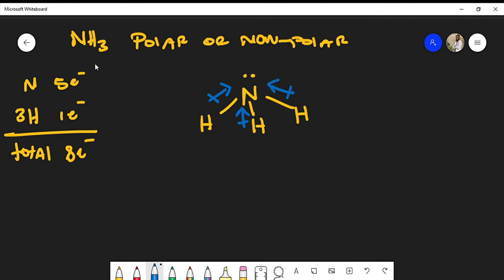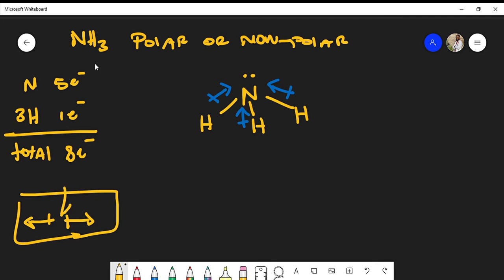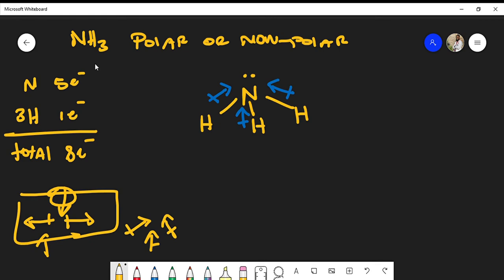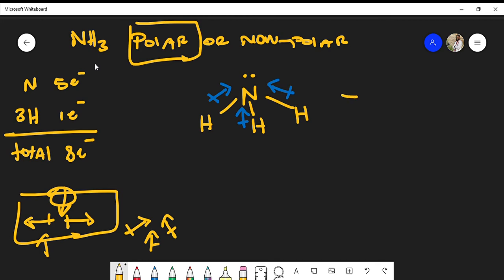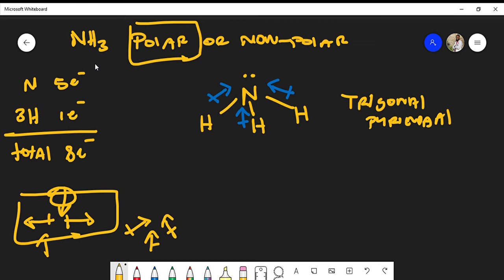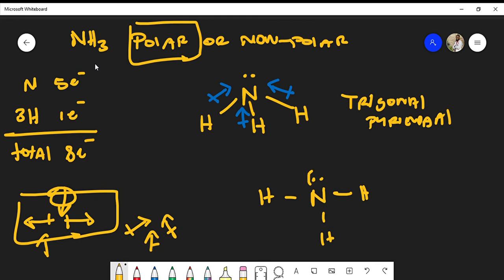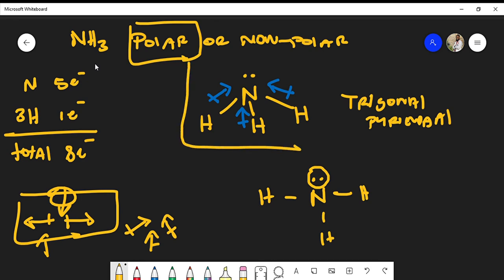Is NH3 (Ammonia) Polar or Non-Polar? Lewis Structure